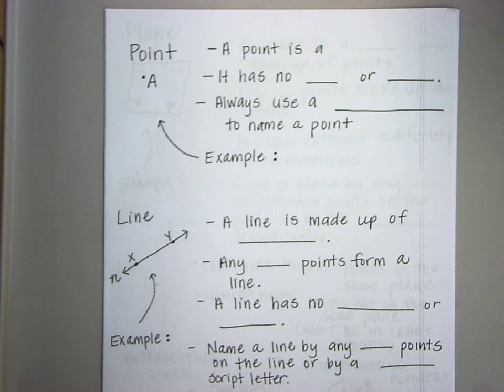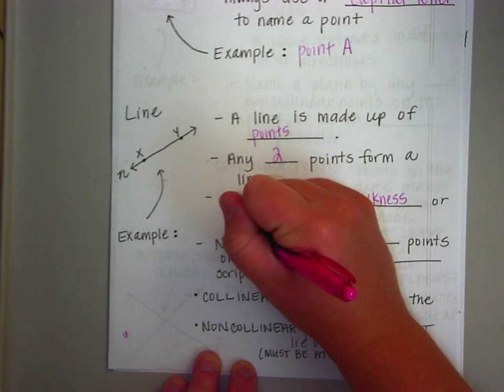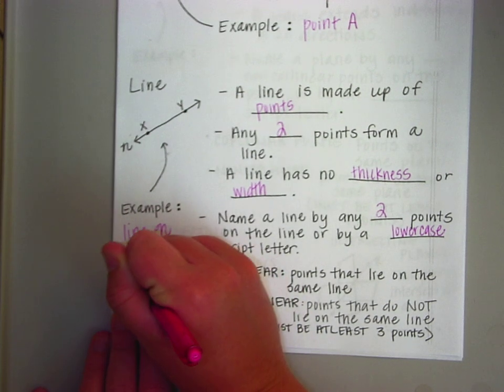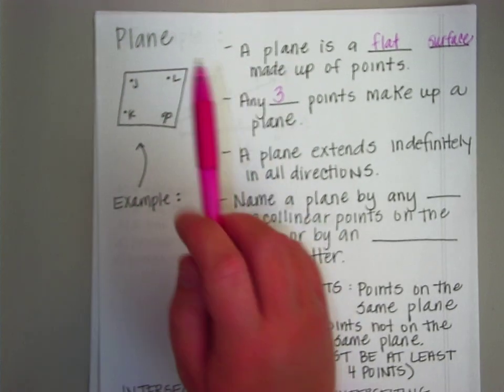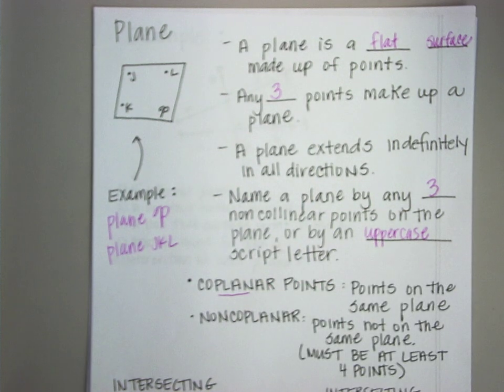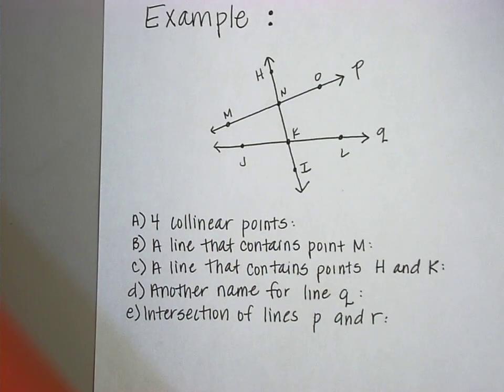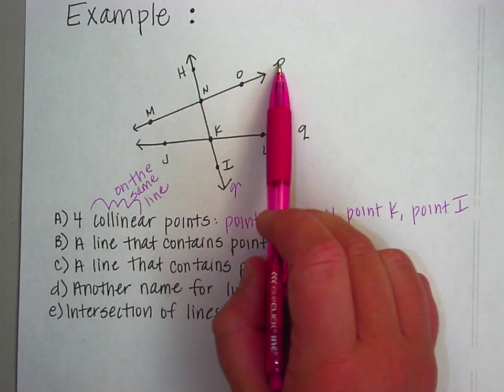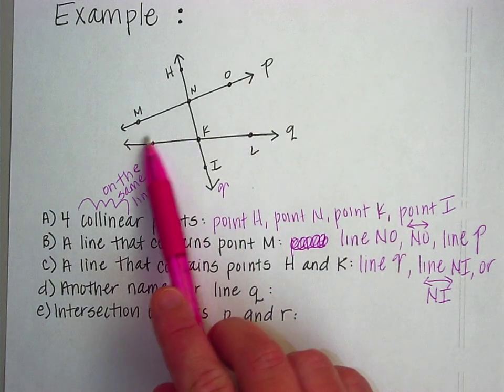Points, Lines, Planes #1